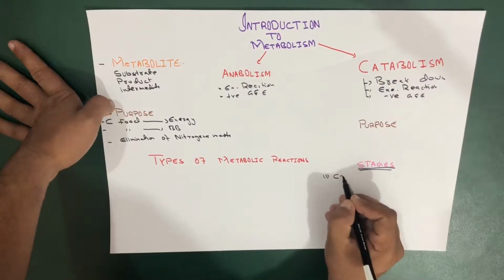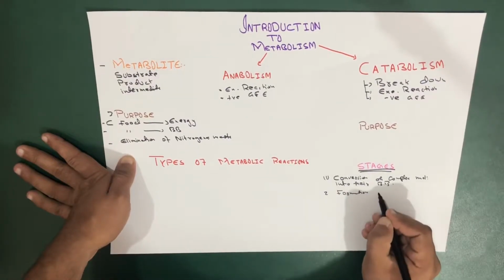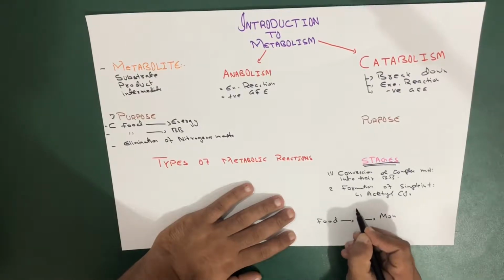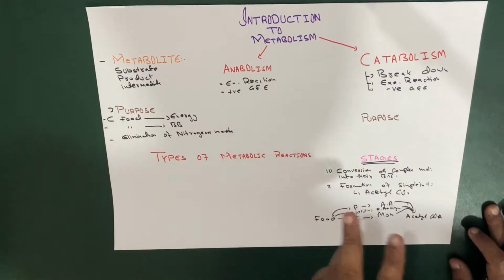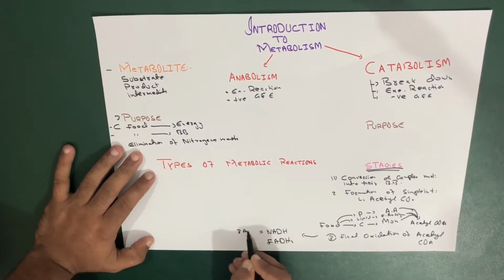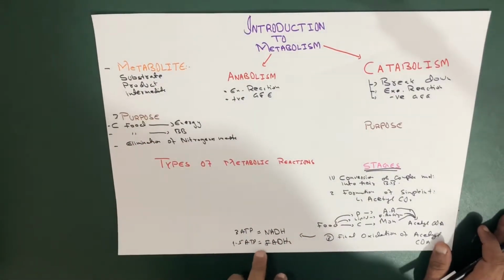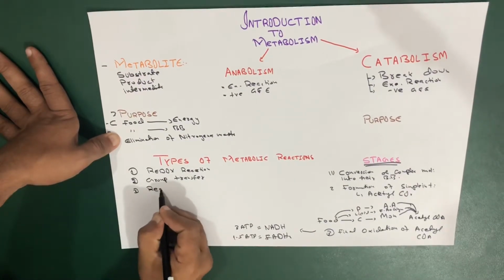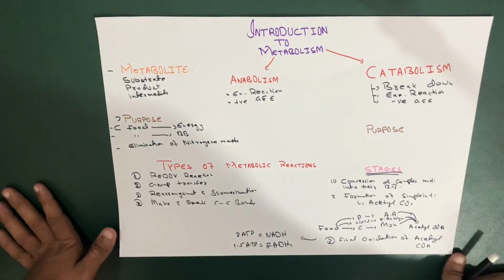Introduction to Metabolism | Part 2 (Biochemistry)